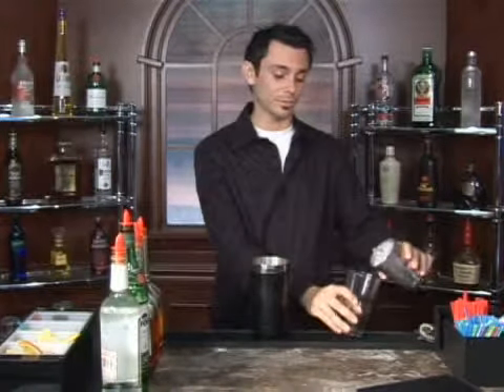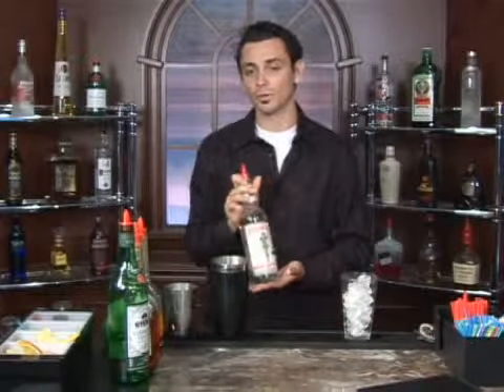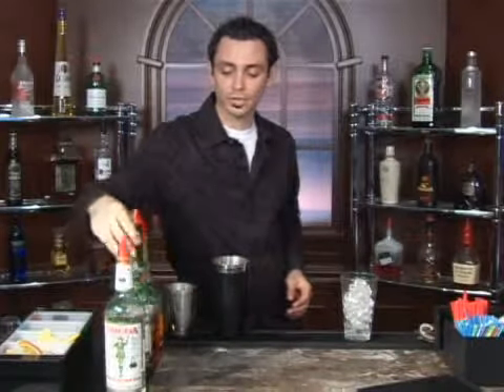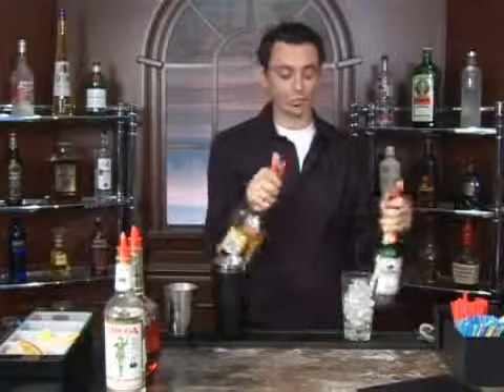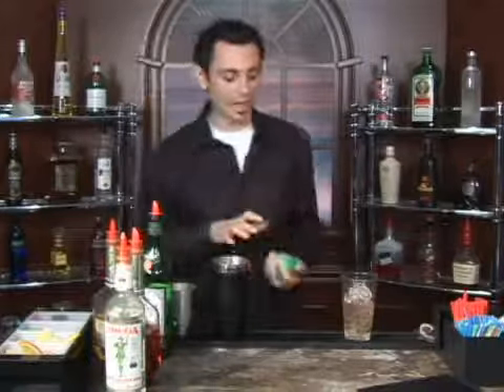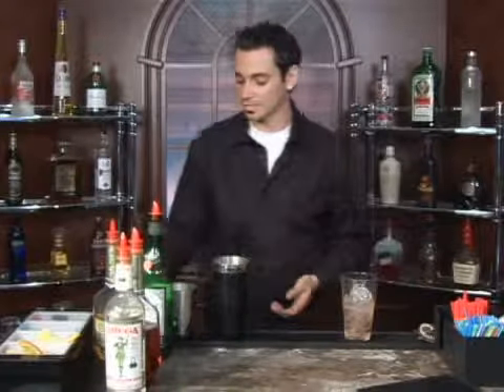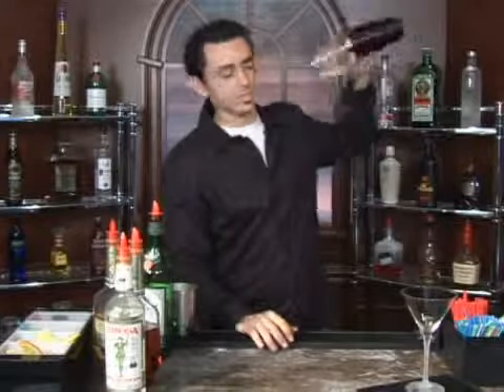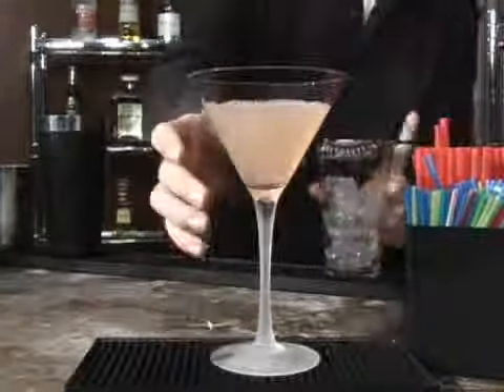How to Make the Gadzooks Mixed Drink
How to Make the Gadzooks Mixed Drink. Part of the series: Brandy Drinks. The Gadzooks is a mixed drink with brandy that's easy to make at home.  Our professional bartender shows you how in the free video on mixed drinks.